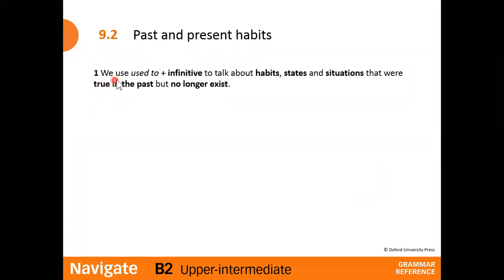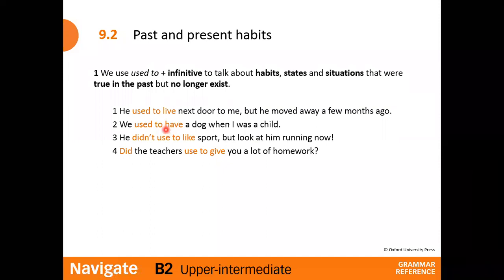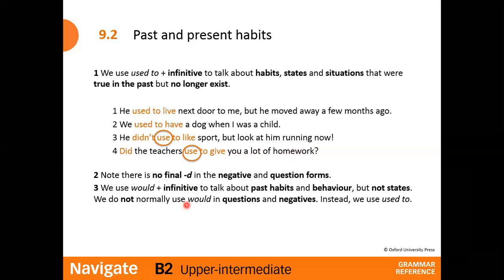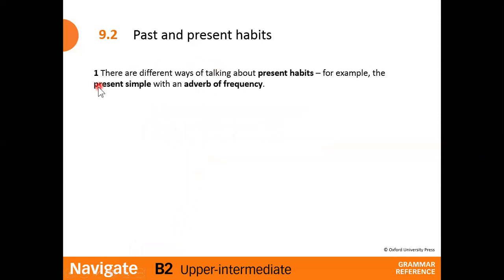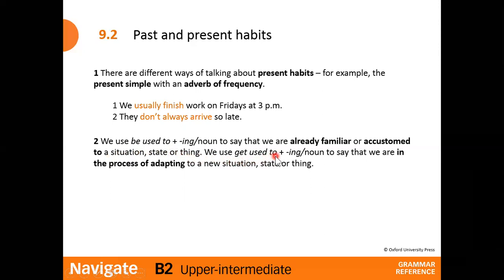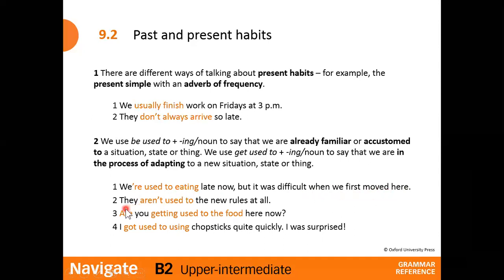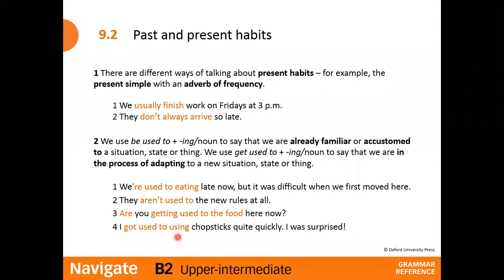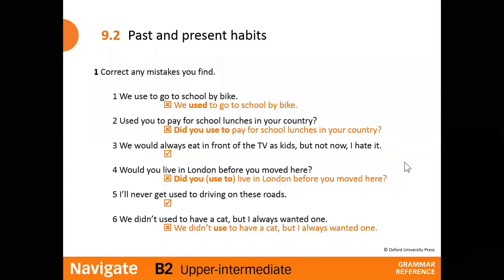Used to +infinitive/would + infinitive/be used to -ing/get used to -ing | Upper-intermediate level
Until the end of this video you are going to be able to learn how to express your past habits, states, situations and actions; and you are going to learn how to say about about the habits you already have and the habits you are acquiring.

Keep nailing English with us!!!